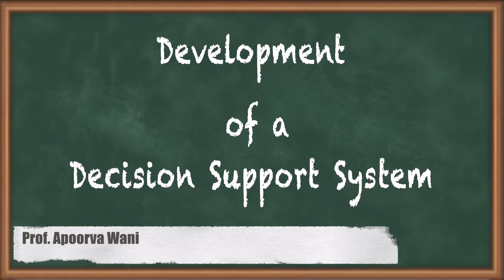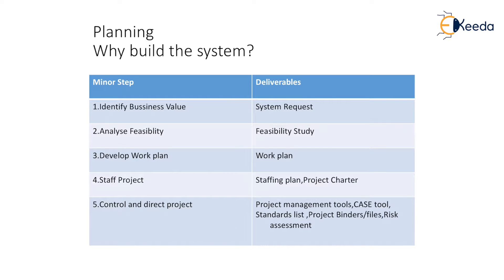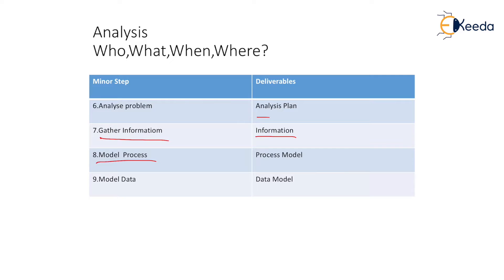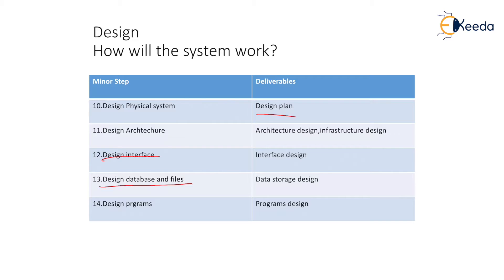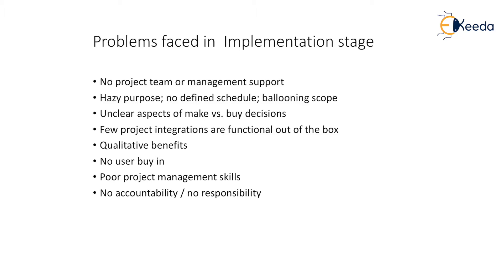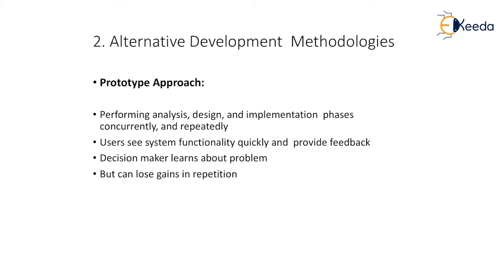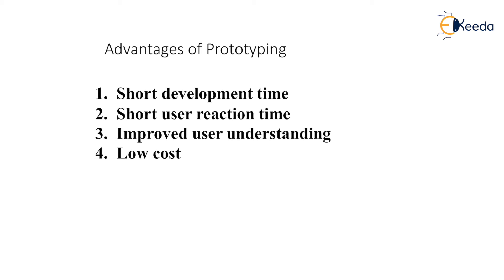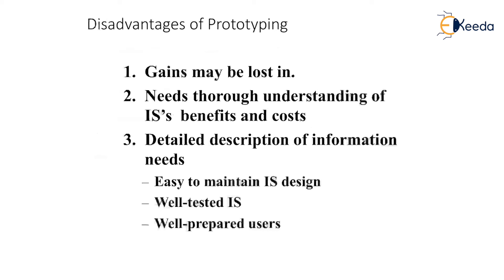Development of a Decision Support System